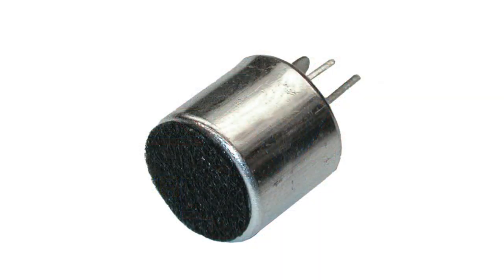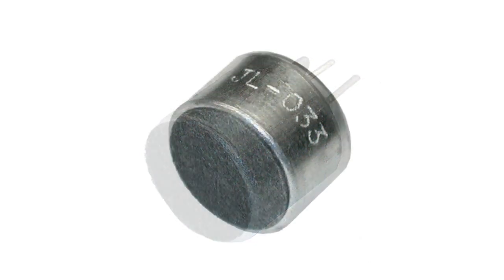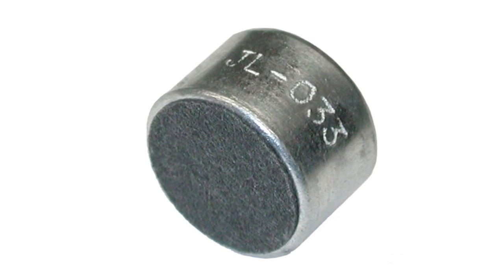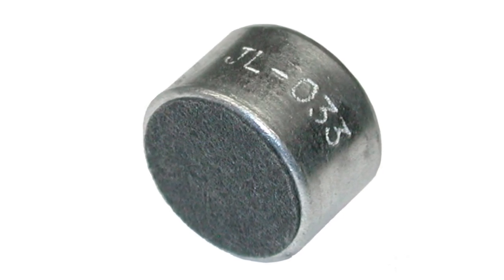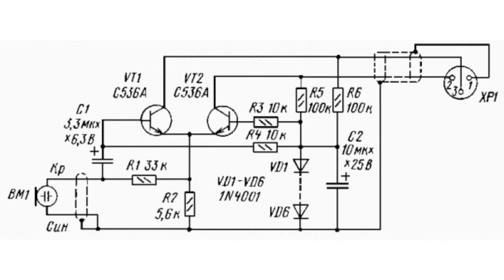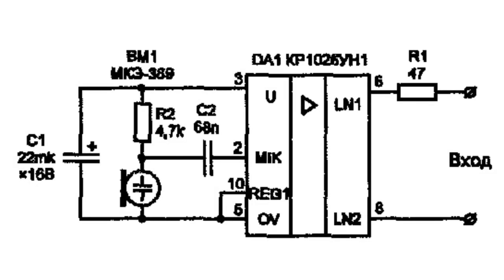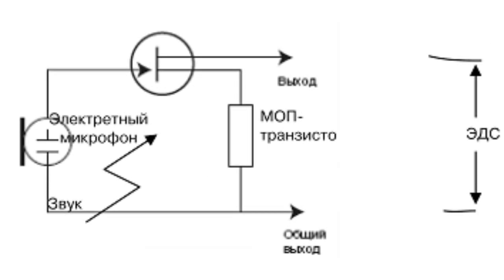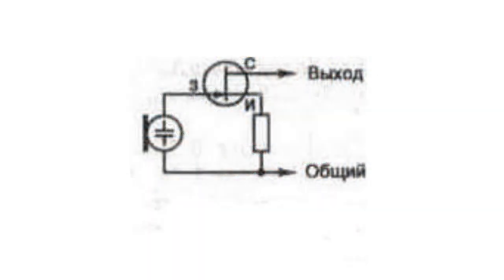Electret Microphone -- Operation Principle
Electret Microphone - Operation PrincipleElectret microphone is a subkind of condenser microphones. The principle of operation of the electret condenser microphone is based on the ability of certain dielectric materials to keep the surface heterogeneity of a charge configuration for a long time.How does the electret microphone works? Thin film is placed into the gap of the condenser microphone (i.e., of the capacitor, in which one of the plates (the membrane) can move under the influence of sound) or is shifted to one of the plates. This causes a constant charge in the capacitor to generate. When you change the capacitance shifting the membrane, a capacitor voltage change, corresponding to an audio signal, occurs.Electret microphone has an extremely high resistance. That is why they must be connected to amplifiers with high input resistance. So a high-input-resistance preamplifier is used in virtually all electret microphones. A repeater with field n-channel transistor is built in the body of the microphone. This helps to reduce the output resistance and signal losses when connecting to the microphone's signal amplifier input. Electret microphones which have two lead-outs has the output implemented in a similar way as the open-drain amplifier circuit. Despite the fact that polarizing voltage is not necessary, such microphones require an external power source. However, since electret microphones are condenser ones by their operation principle, the dc voltage in them is ensured by the charge of the electret, a thin layer of which is applied to the membrane and which retains this charge for a long time.Like many other types of microphones, electret microphone is characterized by the following parameters.Microphone sensitivity; nominal operating frequency range; frequency response; directional characteristics; microphone's self-noise level.What is the application field of electret microphones? Electret condenser microphones are designed to record, transmit and amplify the speech when used with a set of separate radio-electronic transmitter. It should be noted that sensitive electret microphones are used in household telephony, receiving and transmitting devices (radio stations), cellular phones, speakerphones.Microphones of this type are commonly used in security systems, what makes it possible to listen to some premises by calling to the modem installed in the controller. The maximum distance of audio information transmission of such microphones is 1 km.Microphones installed into portable radio recorder allows you to record information to the built-in magnetic media.High sensitivity of electret microphones is a reason for their use in amateur and professional video cameras for simultaneous recording of sound effects and video.Due to their exceptional characteristics these microphones they can be applied in meeting rooms, office warning systems, dispatch communication.And, of course, these microphones are practically indispensable for studio recording. The sensitive electret capacitor senses every detail of acoustics to reveal the sound perfectly and to reach ideal studio quality.We could go on enumerating exceptional features of electret microphones, but you better try them yourself!